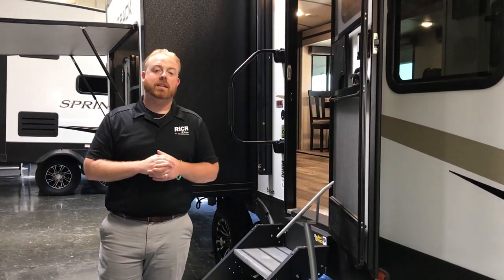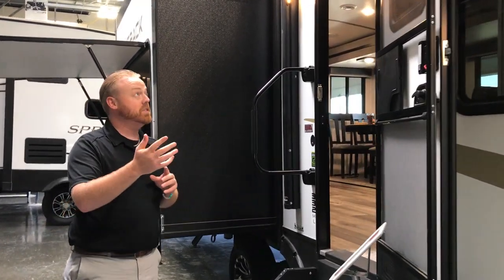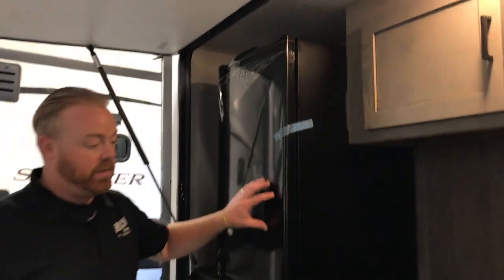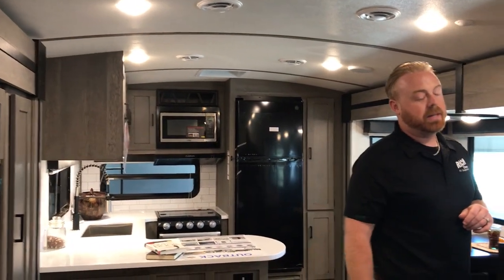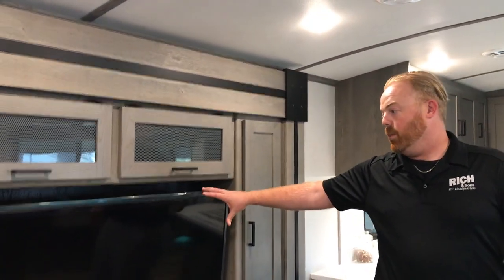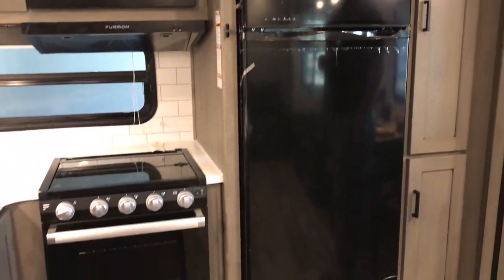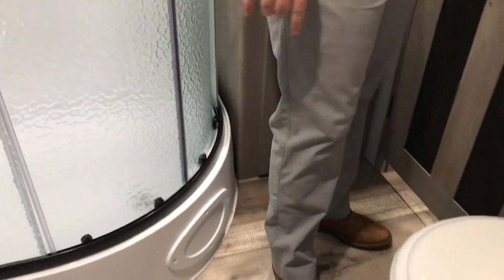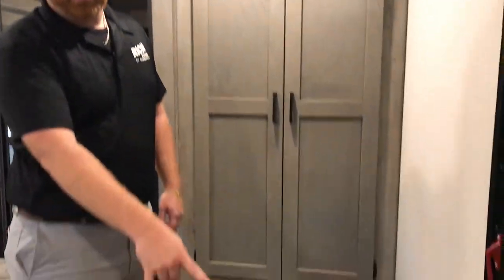2021 Keystone Outback 332ML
2021 Keystone Outback 332ML - rear u-shaped kitchen with king bed and outdoor kitchen. See it in person at Rich & Sons RV Headquarters - 5112 S. Antelope Drive, Grand Island, NE.